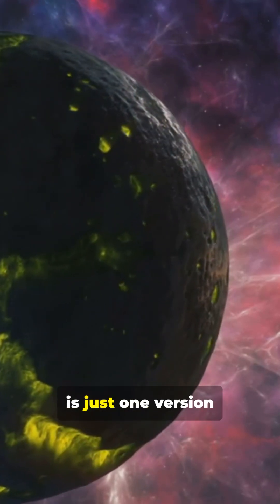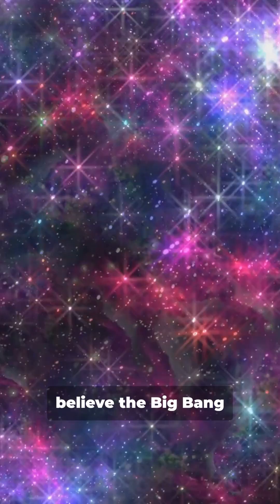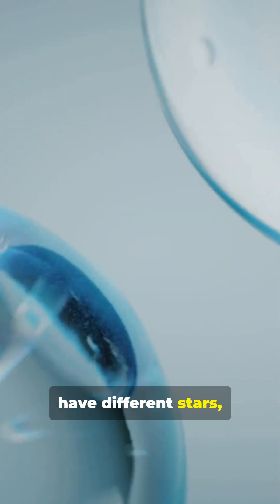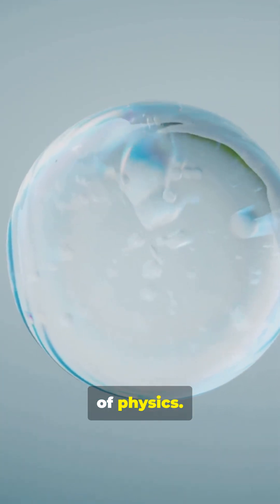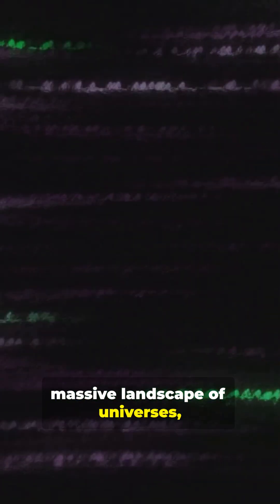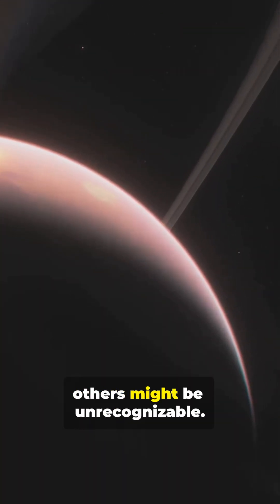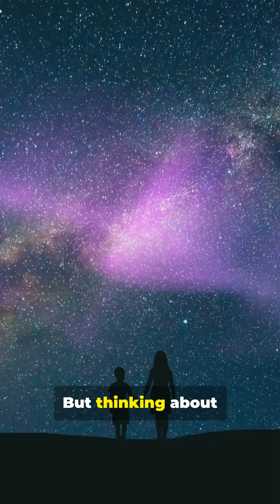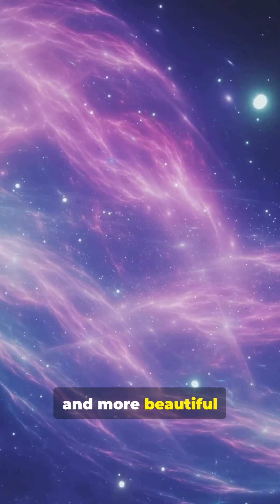The Multiverse Explained in 60 Seconds...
Explore the mind-bending idea of the multiverse — infinite universes, parallel realities, and cosmic possibilities beyond imagination. 🌌